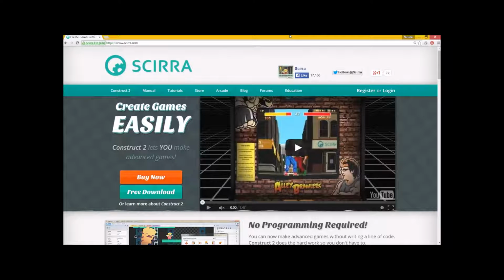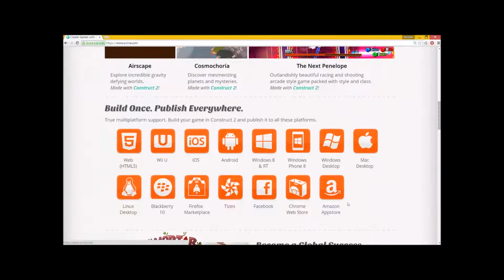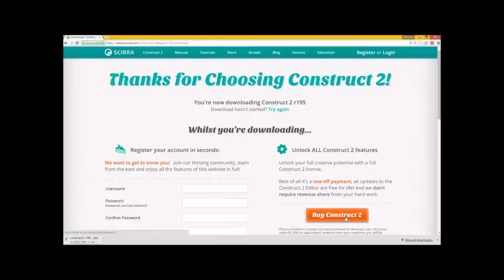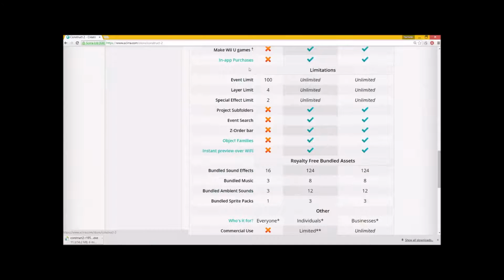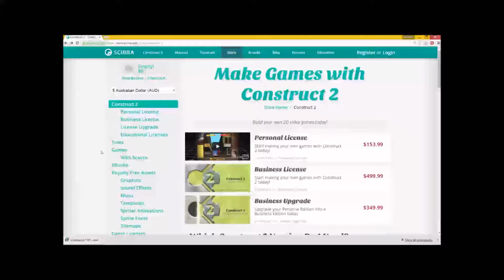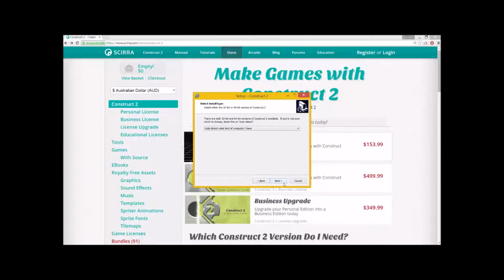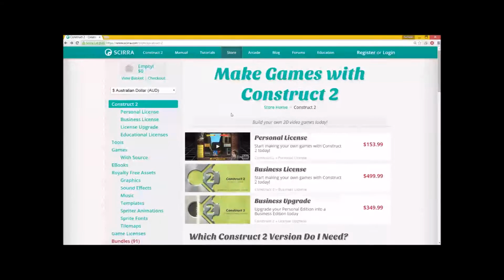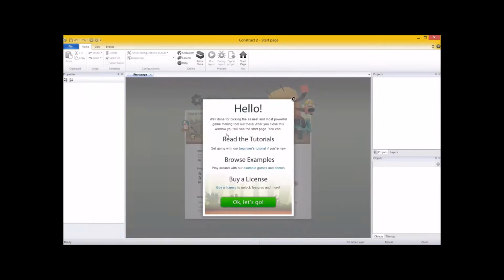Construct 2 Tutorial - Introduction and Install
A video series covering Construct 2 game engine. This game engines assists in developing 2d games without any knowledge of programming using a simple technique including event and action scripting.

Throughout the series you'll learn how to make many different games and a number of tricks and tips to help you develop that game you've always wanted.

This video covers:
 * What is Construct 2
 * Where to download it
 * Types of licences
 * How to install
 * How to install a licence